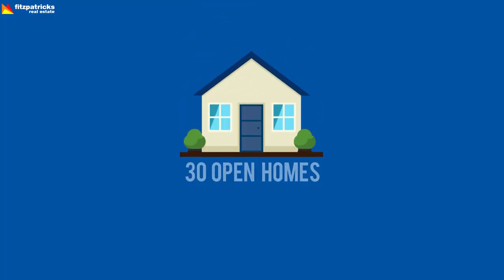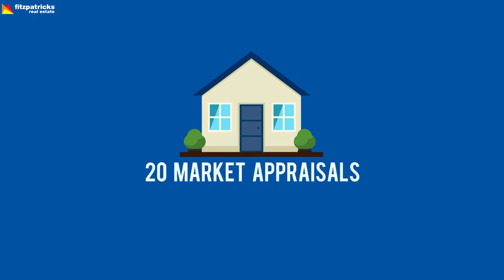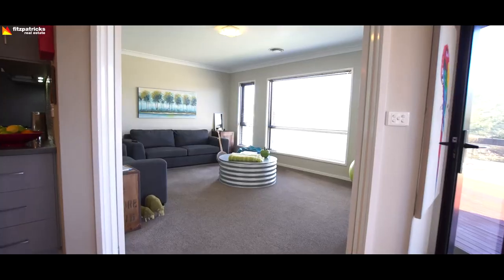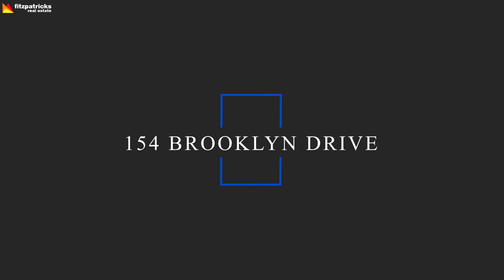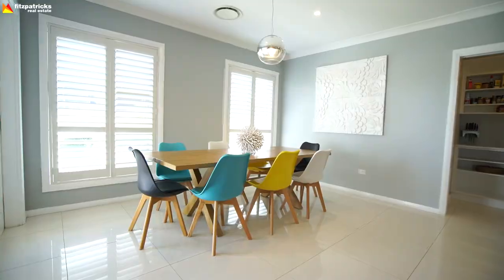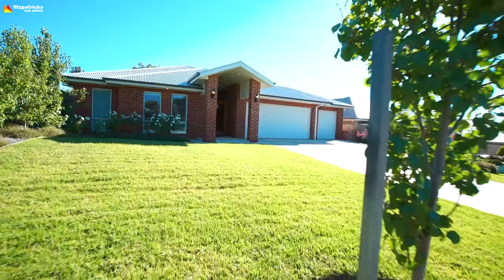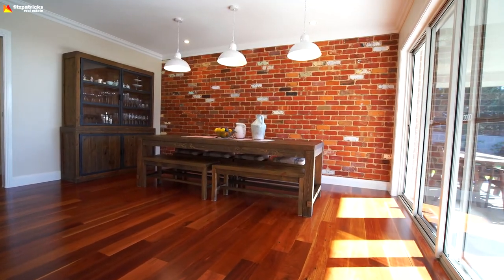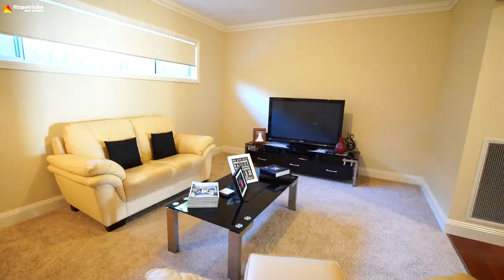The Fitzpatricks Buzz Ep 82 - 12 April 2018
In this weeks Buzz Fitzpatricks Director Shaun Lowry discusses our stats for the week and some exciting properties we currently have listed.